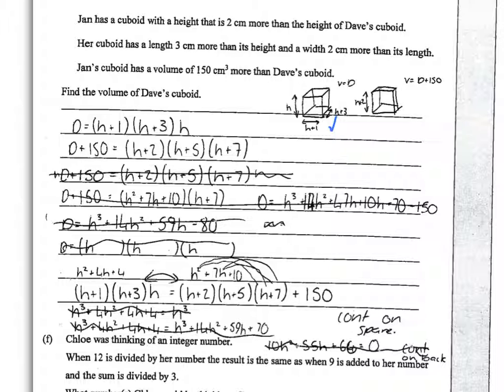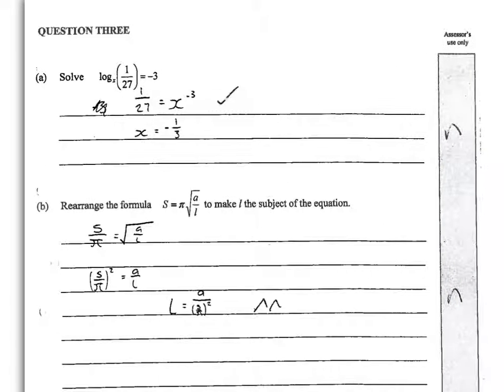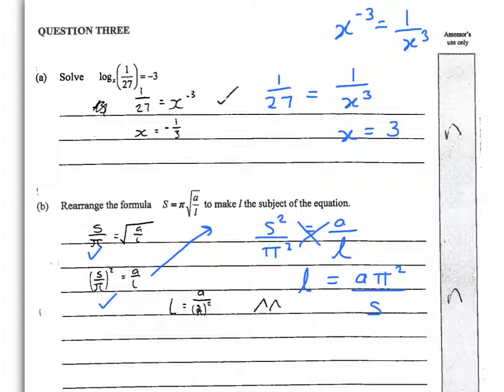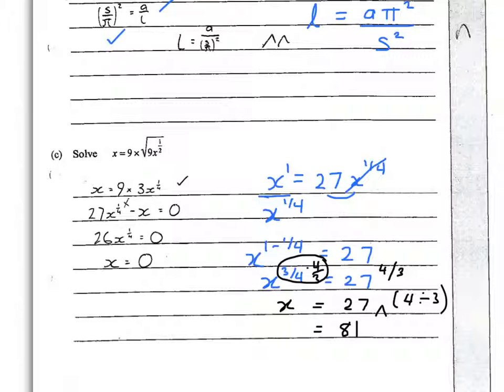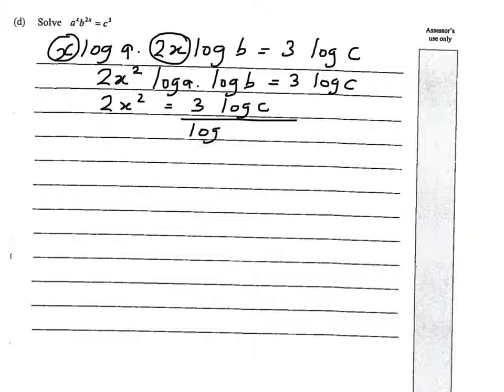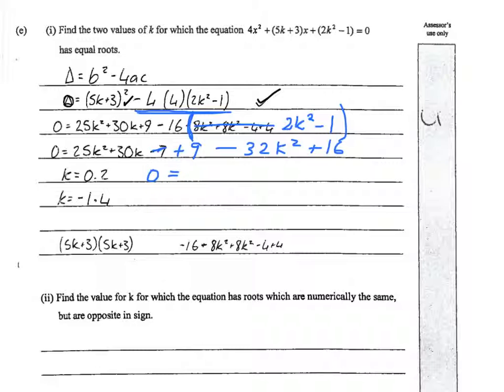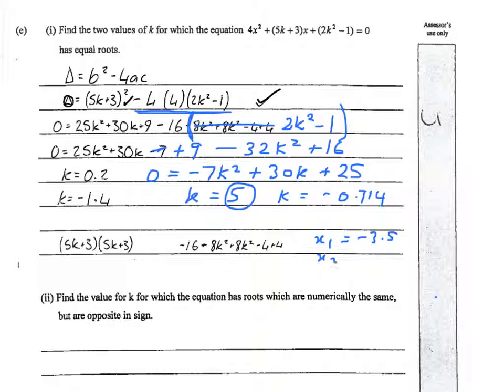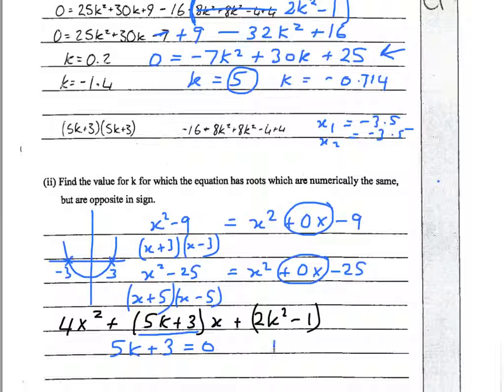GM Algebra practice paper part B